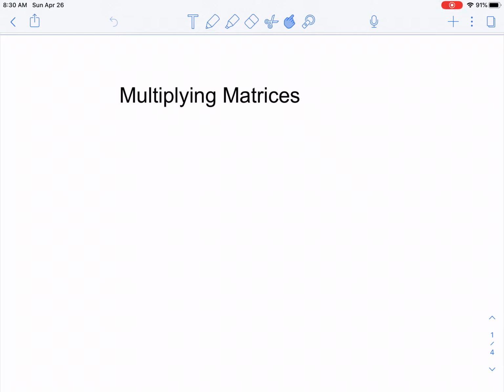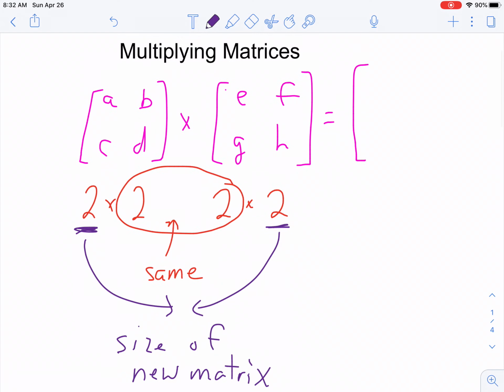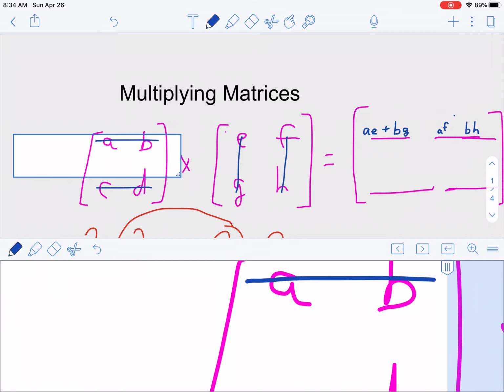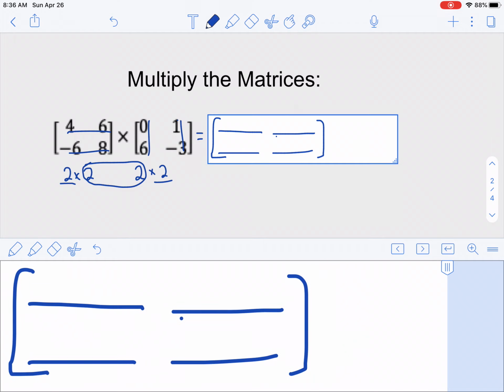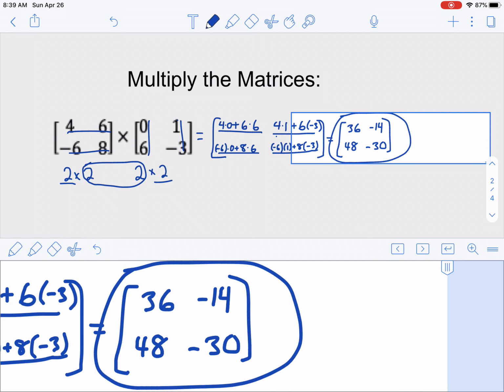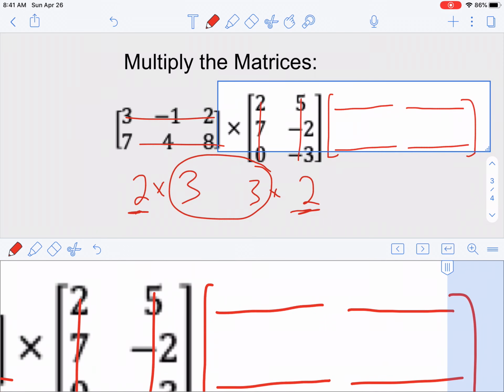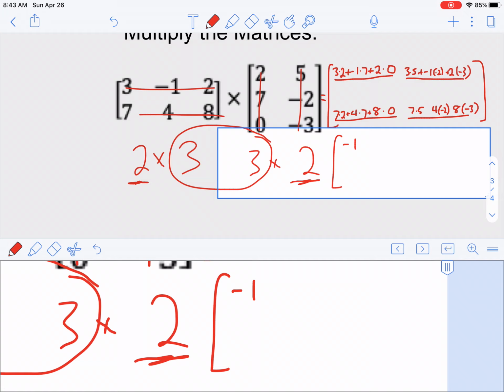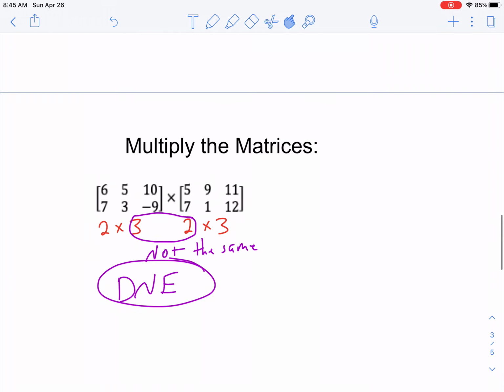Algebra 2 - Multiplying Matrices